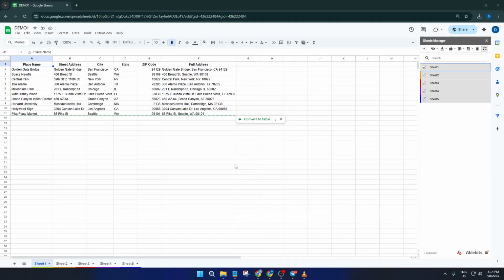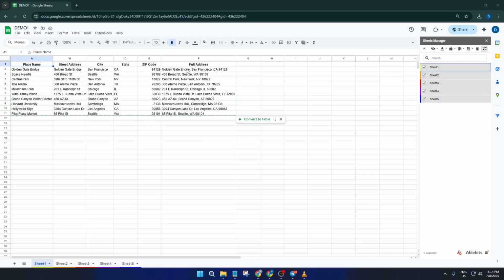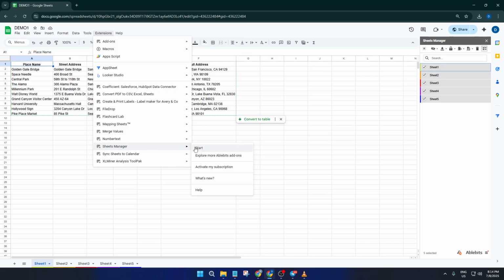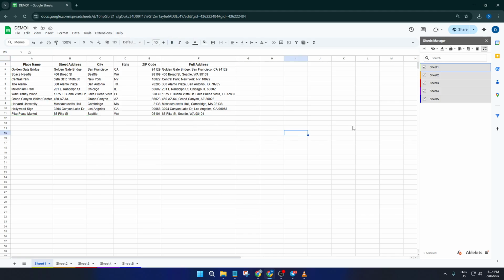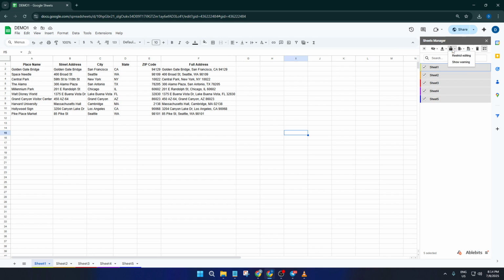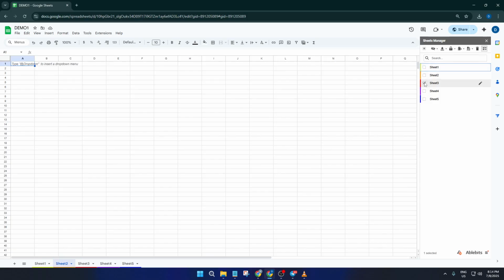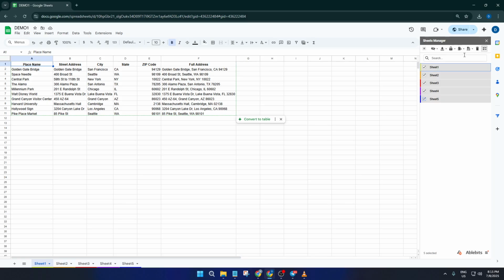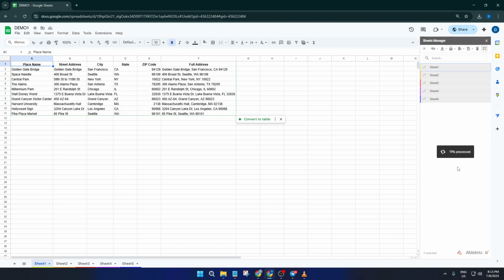How To Copy Multiple Google Sheets Using Sheets Manager (Easiest Way) (2026 Guide)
Learn how to quickly copy multiple Google Sheets at once using Sheets Manager! In this step-by-step tutorial, we'll walk you through the entire process to streamline your workflow and save valuable time.

Timestamps:
00:00 - Introduction
01:04 - Accessing Sheets Manager
02:15 - Selecting Multiple Sheets
03:45 - Copying Sheets to a New or Existing Spreadsheet
05:10 - Managing Duplicates & Sheet Names
06:00 - Supported Platforms (Google Sheets Web & Chrome)
07:10 - Bonus Tips & Troubleshooting
08:00 - Final Recap

Sheets Manager makes it effortless to duplicate several Google Sheets tabs, whether you're organizing large data sets, sharing templates, or managing collaborative projects. This tutorial is suitable for users of Google Sheets on the web (Chrome, Firefox, Edge, Safari). If you want to boost your productivity, this guide is for you!